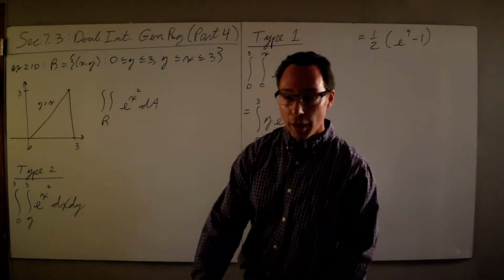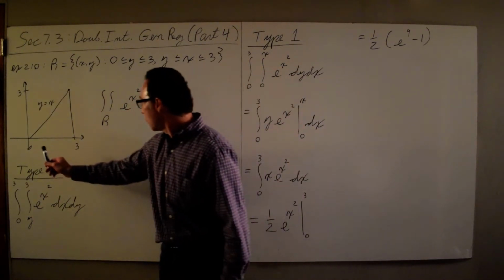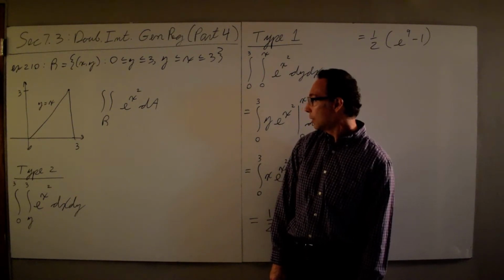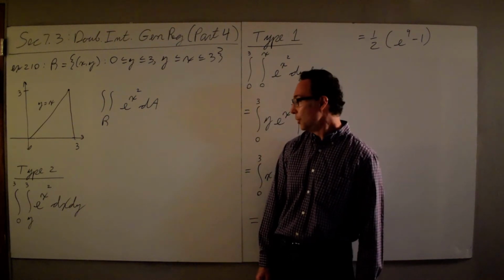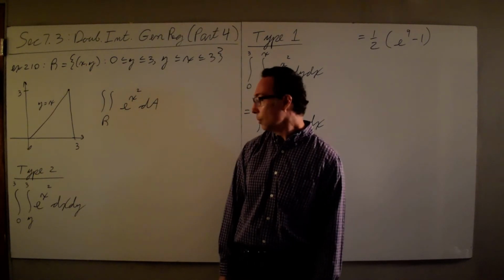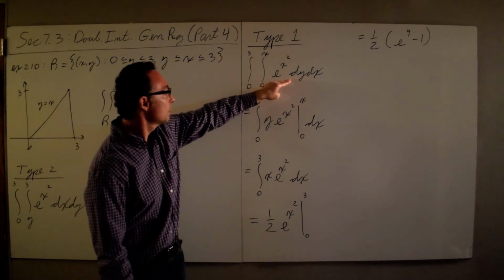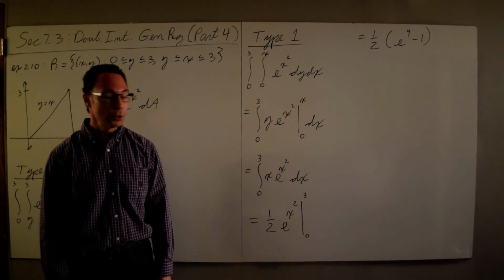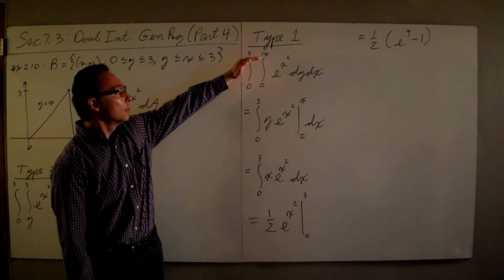Section 7.3 Part 4